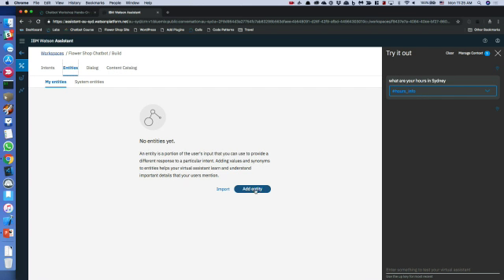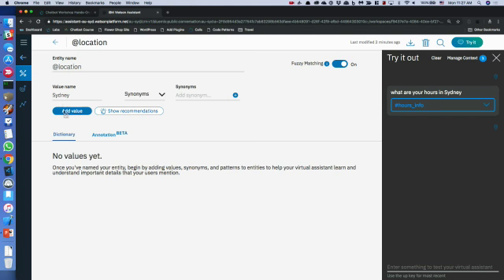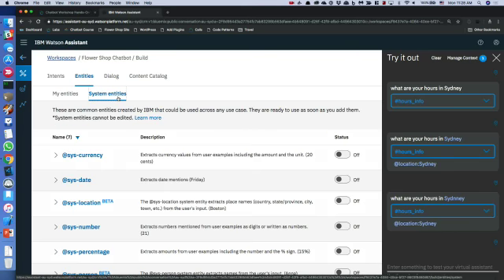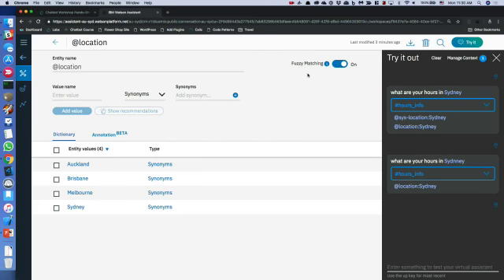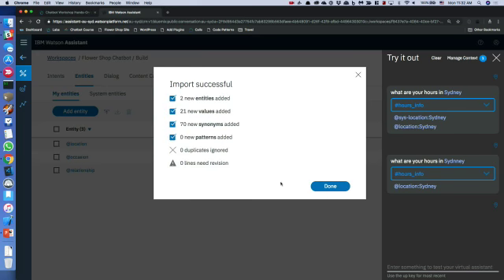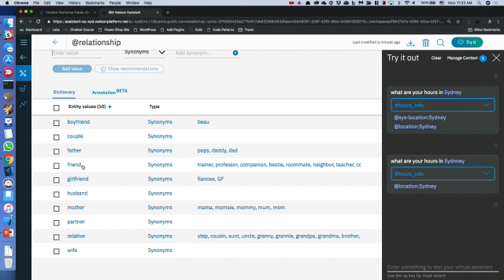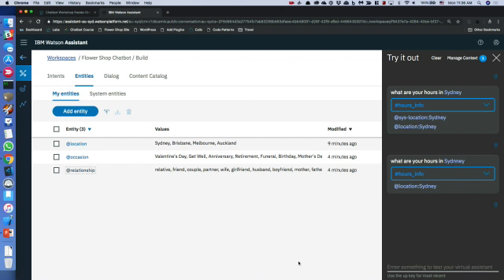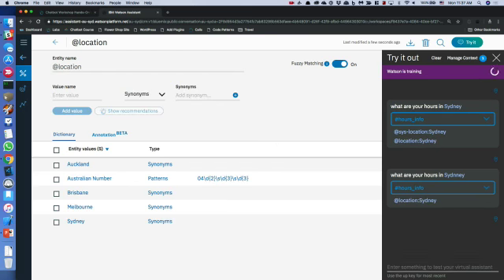Lab 3 - Entities: Build Your Own Chatbot with Antonio: In this lab you will learn how to train yo...